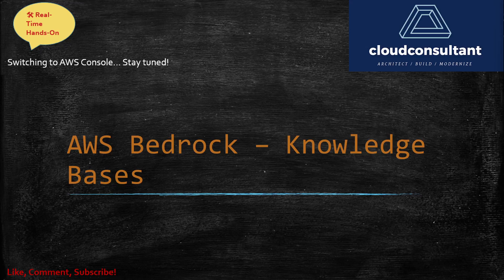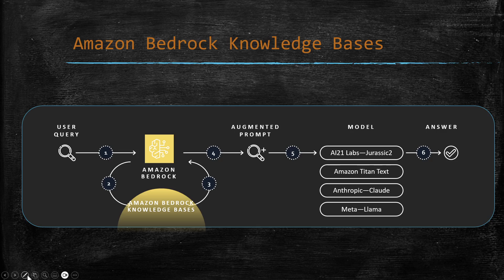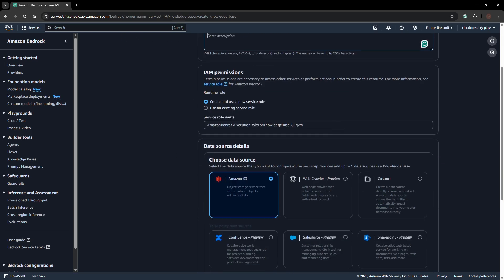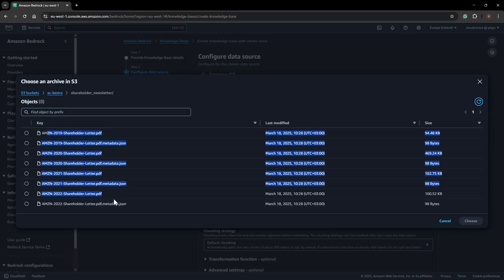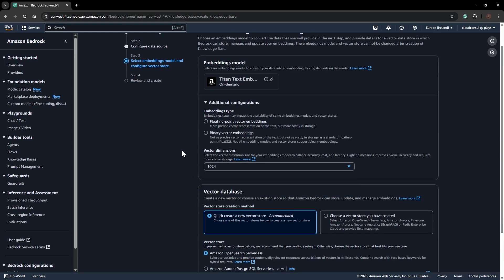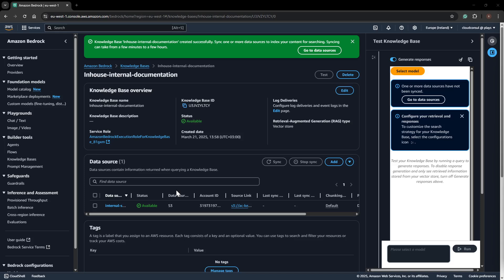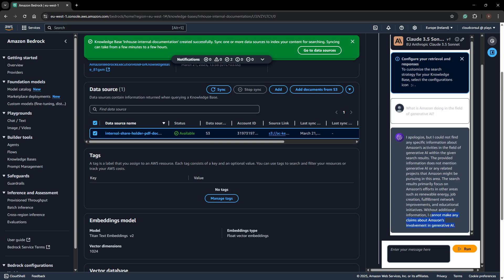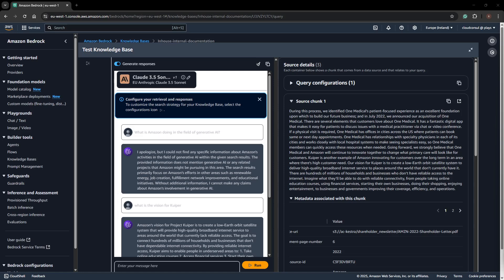Amazon Bedrock Knowledge Bases – 🔍 Hands-on Lab with OpenSearch & S3 Integration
📌 Tip: Play the video at 1.25x speed for a smoother experience if you prefer a faster pace!
⚡ Pro Tip: Watch at 1.25x or 1.5x playback speed to get the most out of your time!
🚀 In this hands-on lab, we’ll walk through how to create and interact with a Knowledge Base in Amazon Bedrock using the Quick Create method. We’ll use Amazon shareholder letters (2019–2022) stored in S3 and build a vector store using Amazon OpenSearch Serverless—all from the AWS Console!

🔍 What You’ll Learn:

How to create a Bedrock Knowledge Base with the Quick Create option
How to configure data sources from Amazon S3
How Bedrock integrates with OpenSearch Serverless as a vector store
How to interact with your knowledge base using Claude 3 Sonnet
Real-world example using Amazon’s own shareholder letters
💡 Ideal for AWS enthusiasts, architects, and developers exploring Generative AI on AWS with Bedrock.

📌 Prerequisites: Shareholder letter data already deployed to S3 (bucket name starts with bedrock-zero-to-hero)

🧠 Questions Answered in the Demo:

What is Amazon doing in the field of Generative AI?
What is the vision for Project Kuiper?